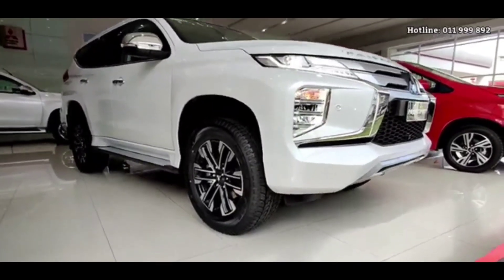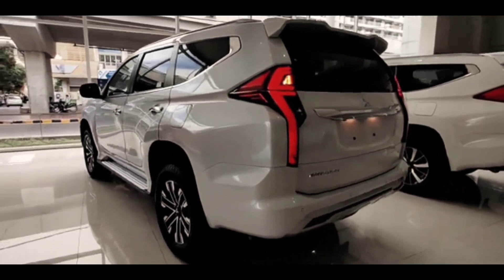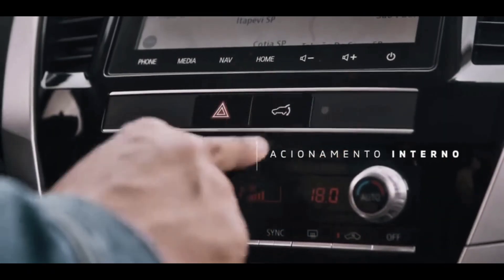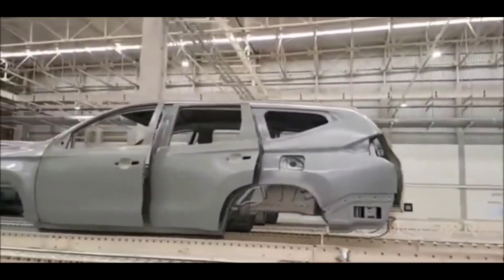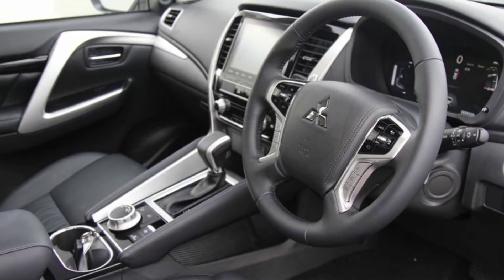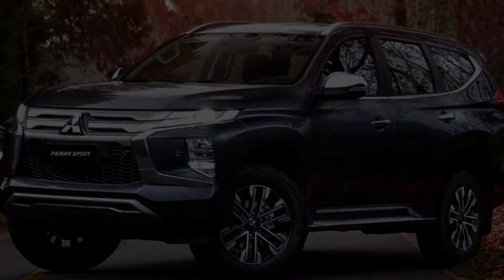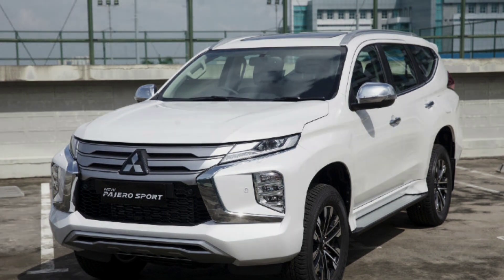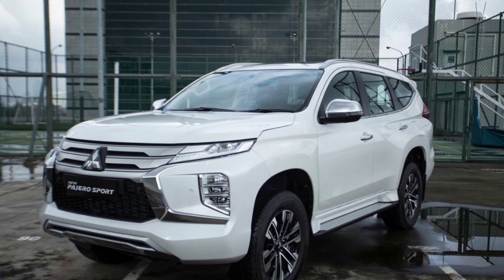THE BEST FEATURE AND REVIEW ON MITSUBISHI PAJERO SPORT 2022